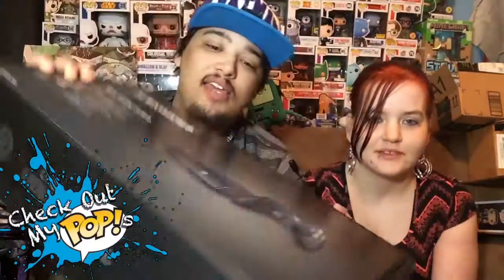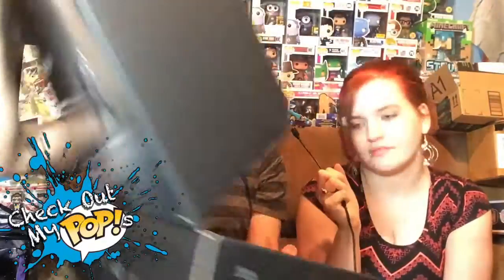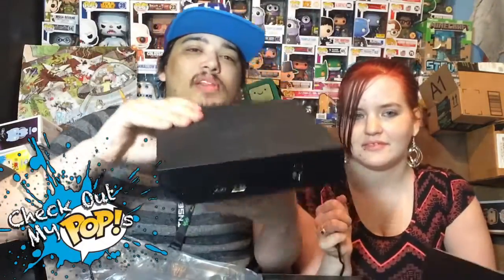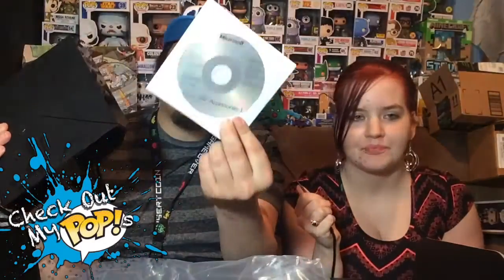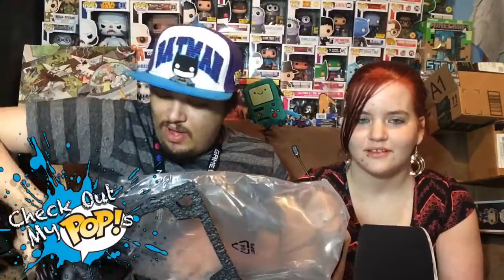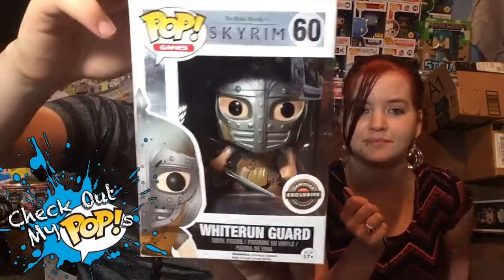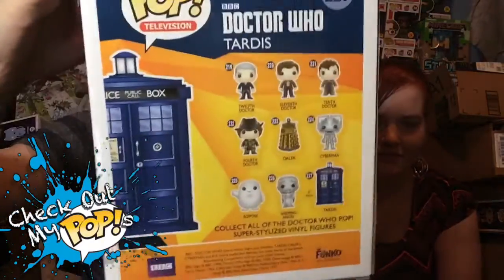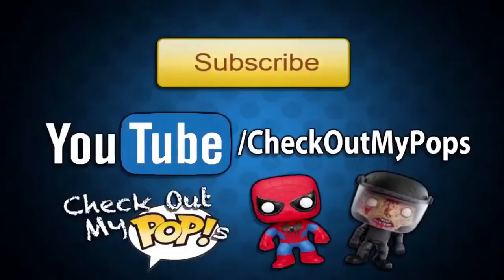Unboxing The Alienware Alpha & Showing You Guys The 3 New Awesome Pops I Got At GameStop!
If you guys buy the alpha make you don't get the cheapest model it loads games slow and it can't play any game because it only has 4gb of ram! So I'm taking it back and getting the better one!